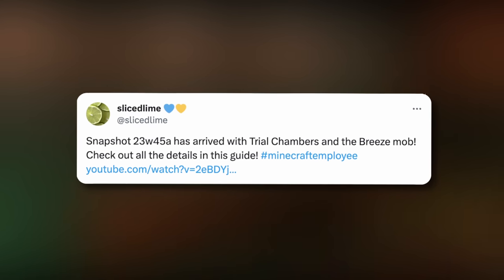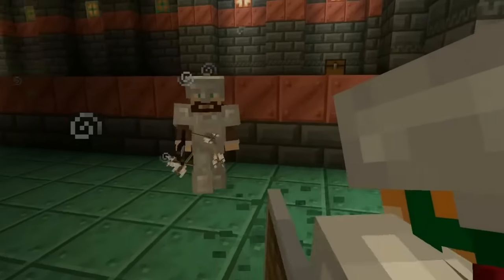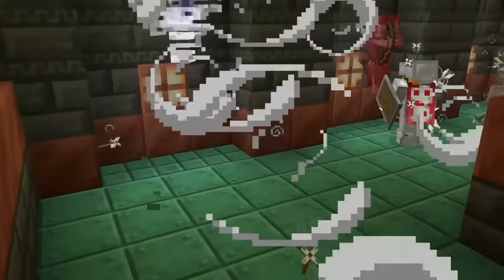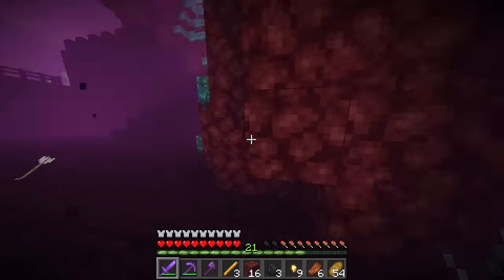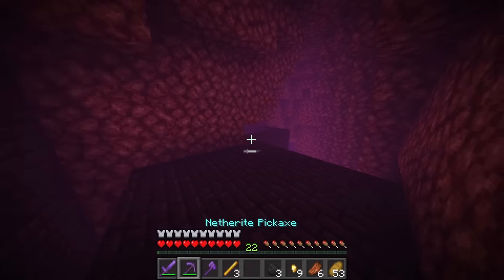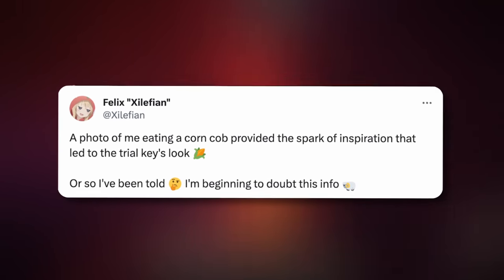MOJANG JUST DROPPED SOME HUGE ARMADILLO NEWS + NEW MINECRAFT 1.21 FEATURES POSSIBLY TEASED!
In this video I am going to be talking about some exciting new Minecraft changes that were recently announced surrounding the new Armadillo mob. We will also be looking at the possibility of a new, Minecraft dimension update, the return of Minecraft fireflies, and more.

Time Stamps:
0:00 - Introduction
0:28 - The new Minecraft mob vote 2023 Armadillo news
1:40 - Interesting new Minecraft 1.21 news
8:12 - Some more Minecraft 1.21 update news